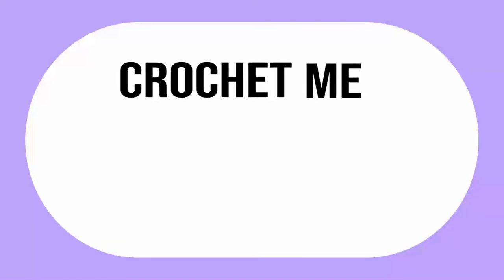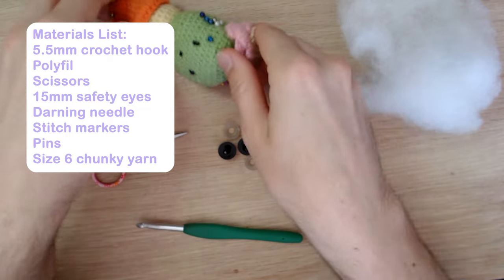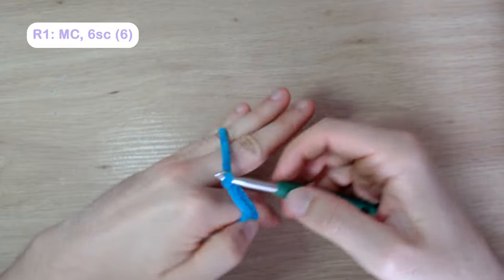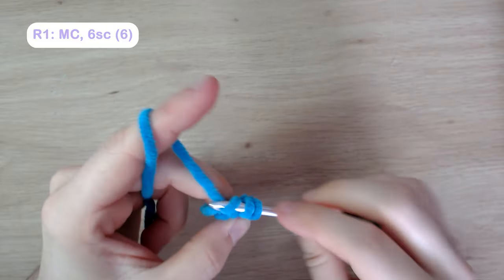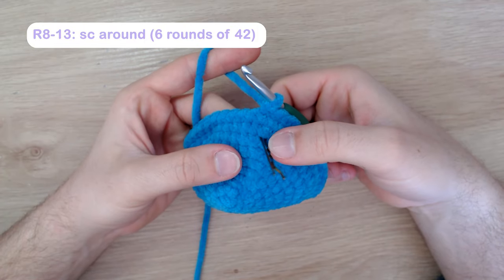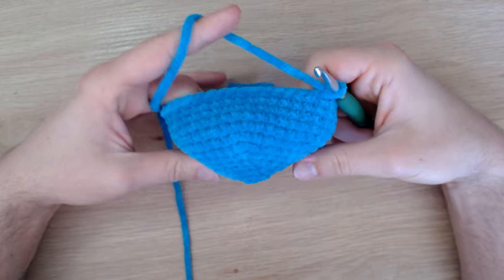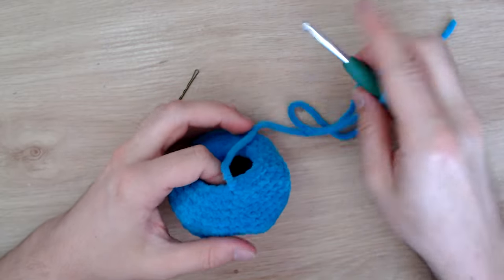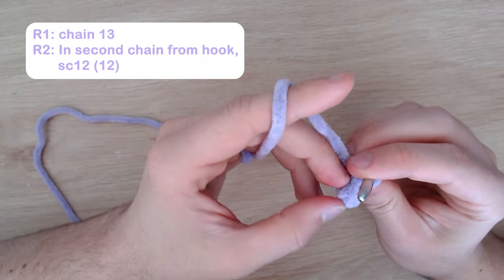Crochet Bat Plushie Tutorial | FREE Amigurumi Bat tutorial with step by step guide for beginners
Learn how to create this cute crochet bat amigurumi in this free video tutorial!

This little critter is a perfect make for those who are wanting something quick and easy to work up for Halloween, markets, or simply because you want a cute little bat plushie!

The tutorial is suitable for beginners who have learnt the basics of amigurumi.

✨Materials List:

5.5mm crochet hook
Polyfil

Scissors

15mm safety eyes

Darning needle

Stitch markers
Pins
Size 6 chunky yarn (Hobbii yarns I used are linked below)